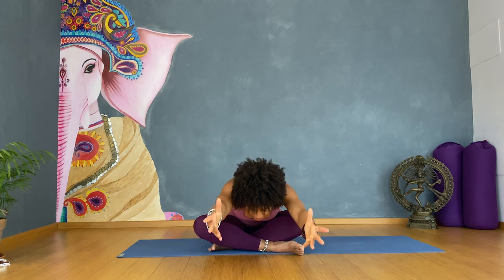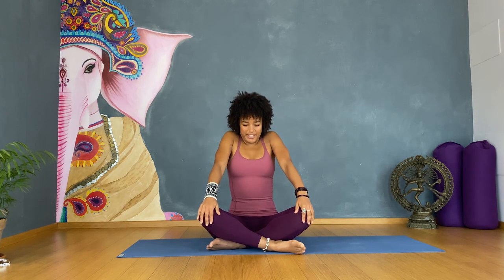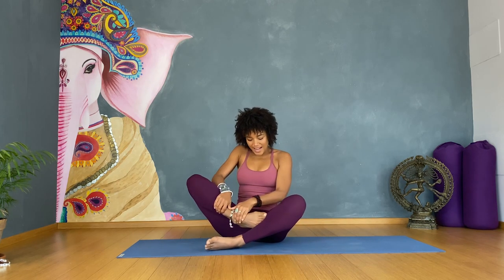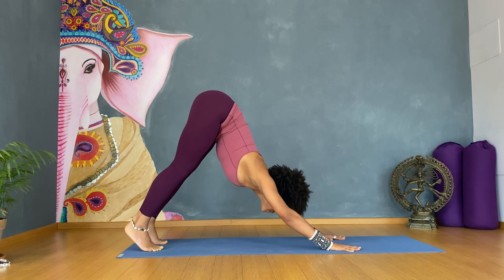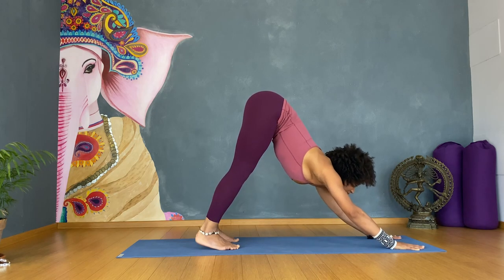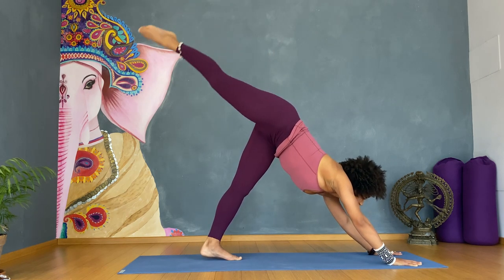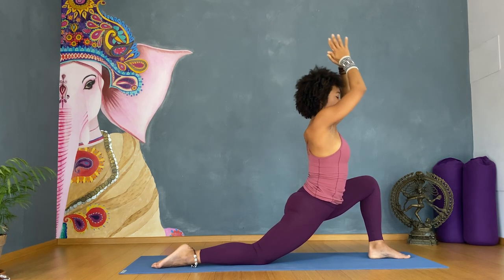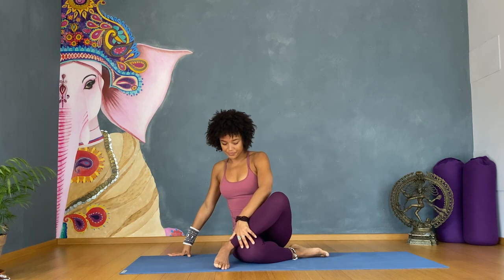Breathe, Energise and Flow with Zarah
🌟Coming from a background in dance, Zarah has always been fascinated by the grace, strength and intelligence of the human body and how closely this vessel is connected to the mind and inner being.  Endlessly curious and highly sensitive to the world around her, Zarah came to yoga as a way of physical healing but soon realised it was so much more… an infinite internal world which spoke volumes with the power to access our highest potential.

💫Zarah is certified in Hatha, Astanga, Pranayama, Indian philosophy and Massage and uses elements of the fluidity and freedom of dance within her classes – Yoga also as an outlet and an expression of our true nature along with the traditions, that she is so passionate about keeping alive.

👍Zarah has taught full time in London, Australia, India, Portugal, Morocco and Ibiza for the past 6 years and looks forward to continuing to learn and grow in union through the harmonious path of yoga.🌞